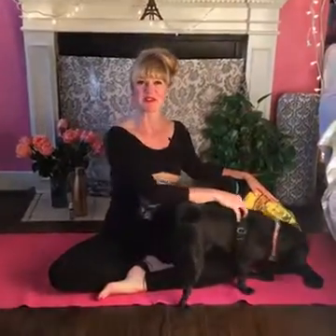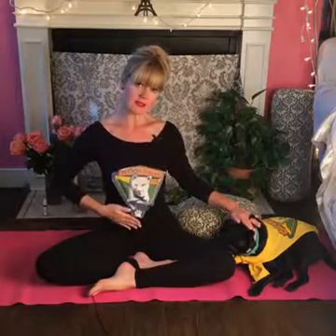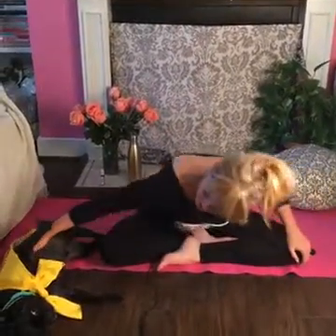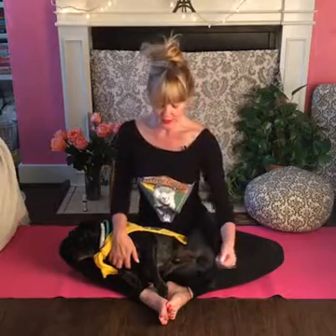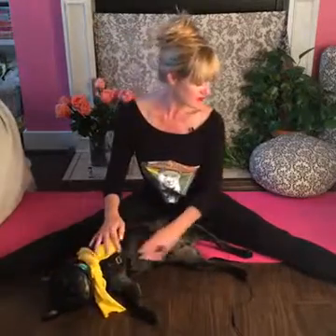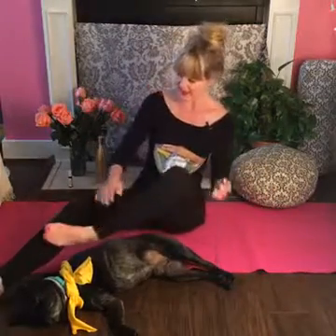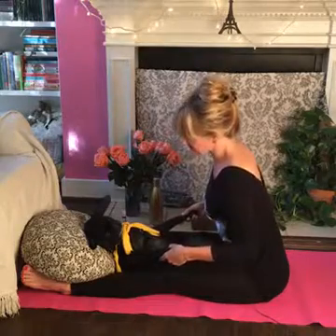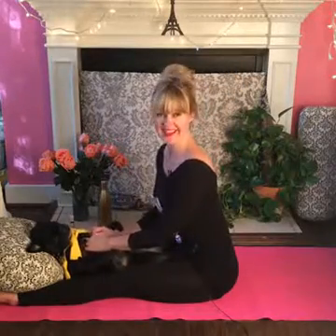Doga with Kimberly on October 11, 2016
Broadcasted Live on Facebook October 11, 2016